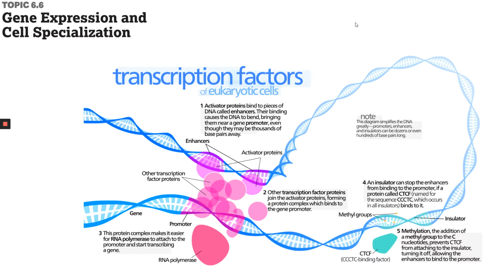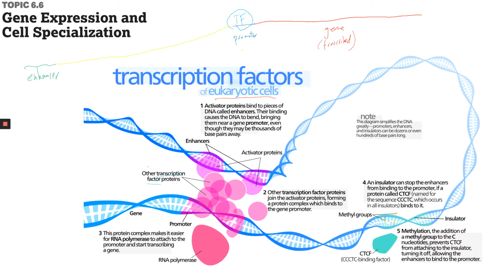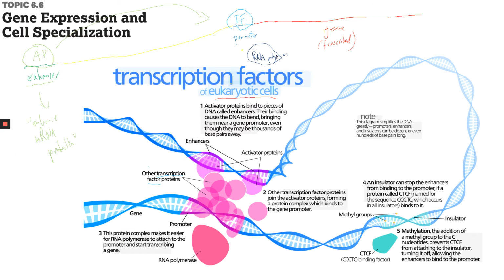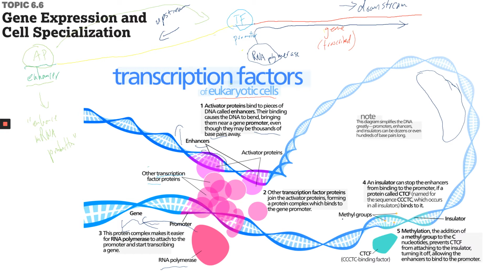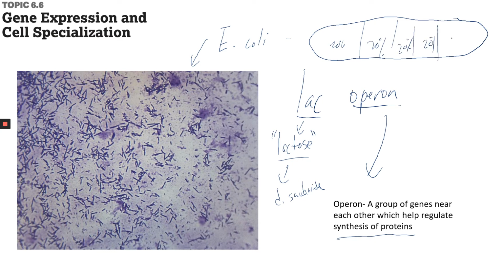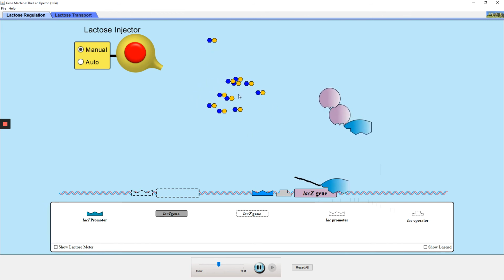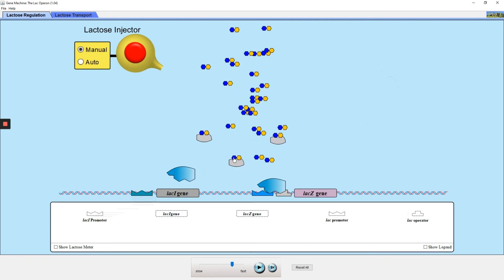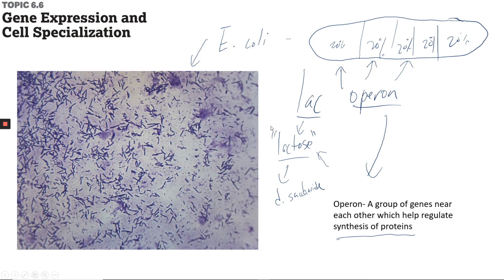Gene Expression and Regulation 6 6